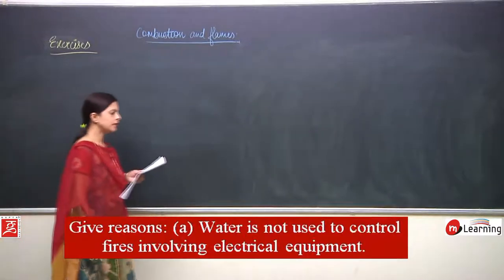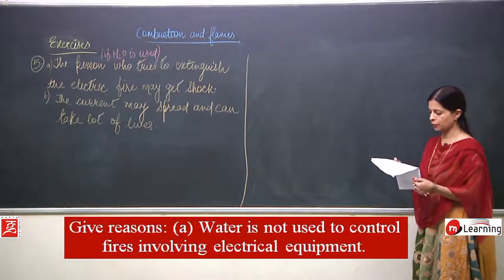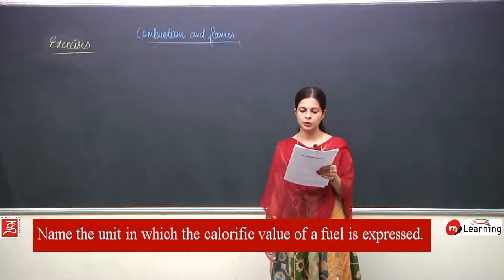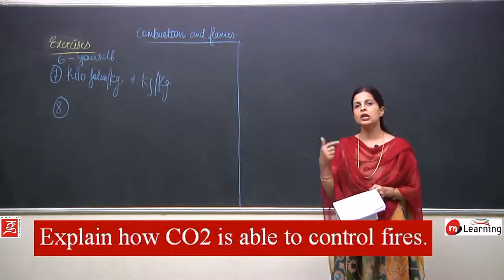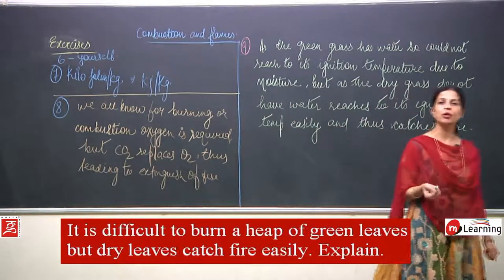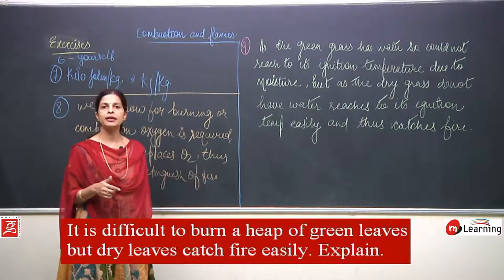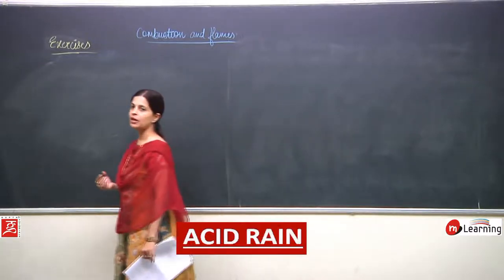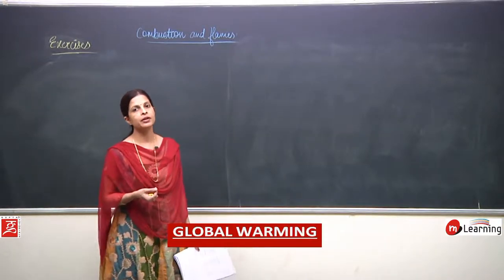Combustion & Flames for Class 8th - 10/10